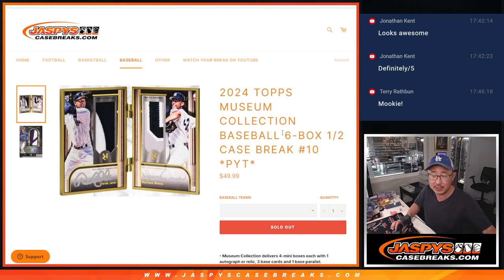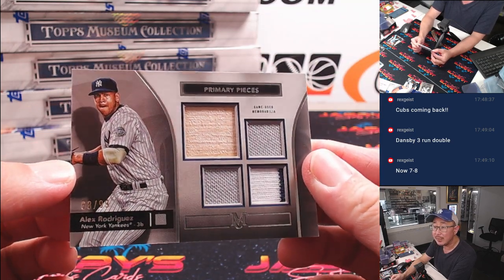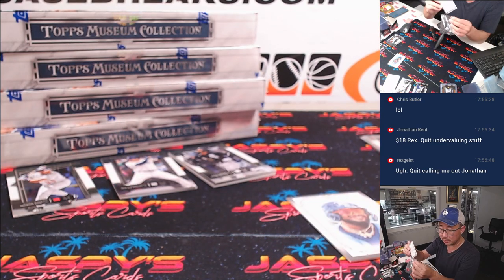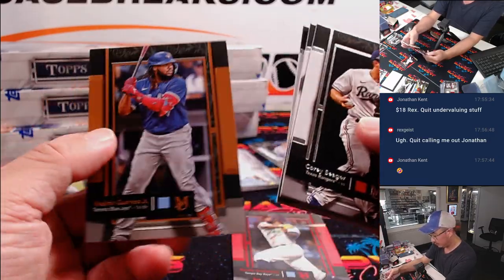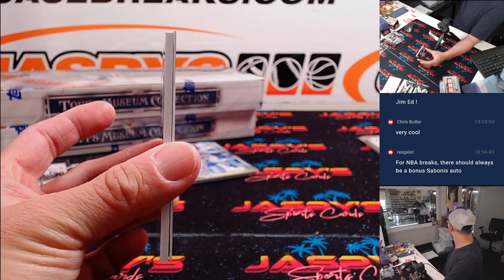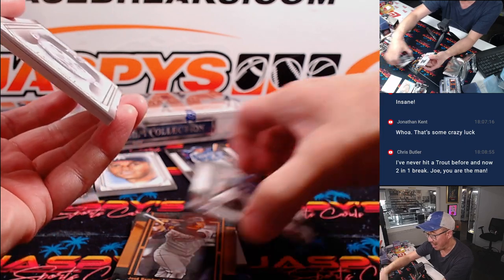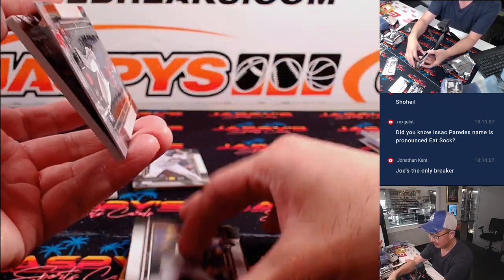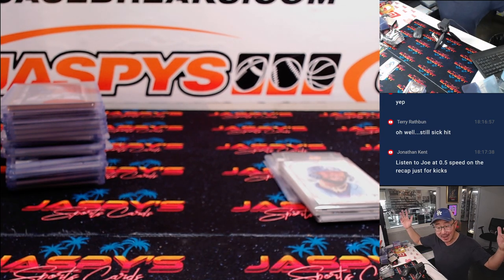M, 08/12/24 - 2024 Topps Museum Collection Baseball 6-Box 1/2 Case Break #10 *PYT*